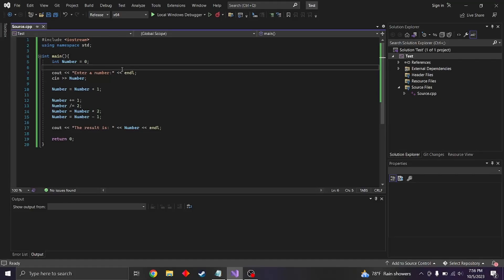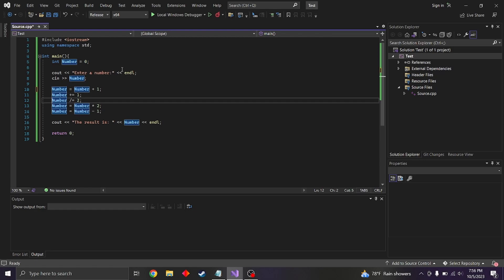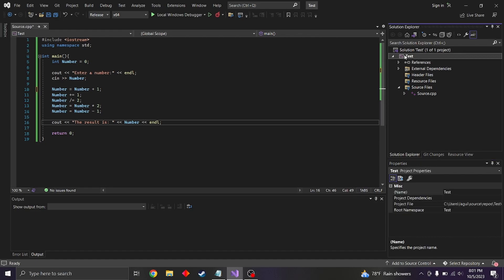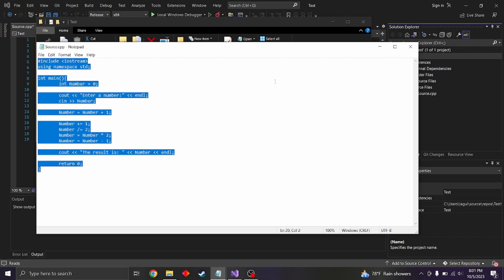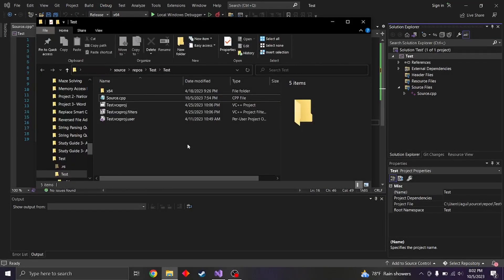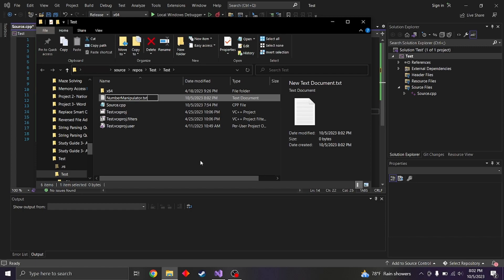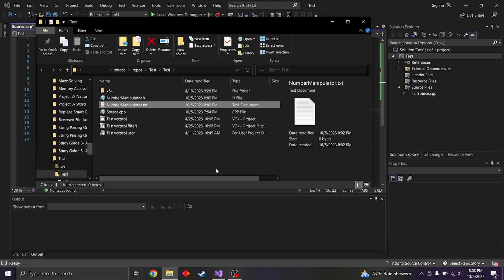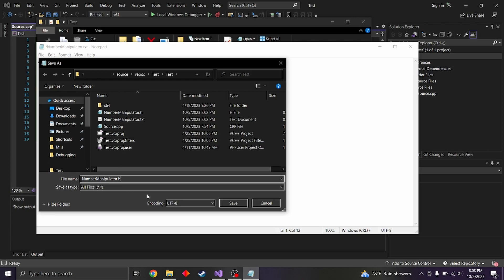Creating a Header File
This is the second part of the video of my C++ Lecture on October 5, 2023 about Headers. You can check the other videos in the playlist about this lecture.

I hope you found these videos helpful, enjoyed these videos, And May God Bless You All!